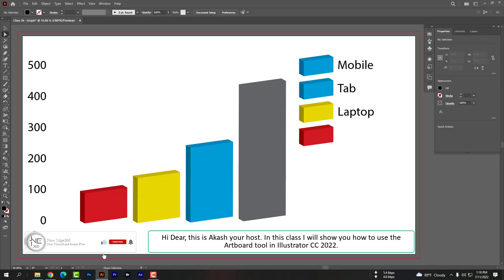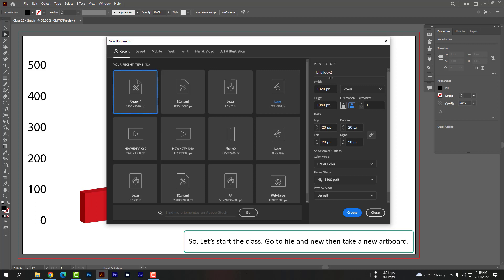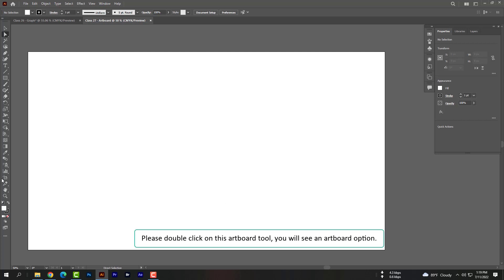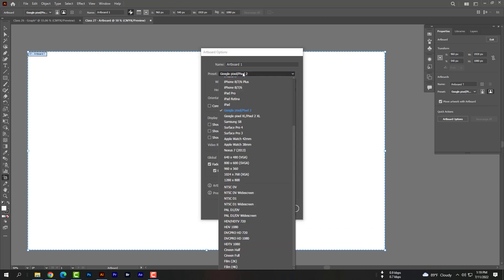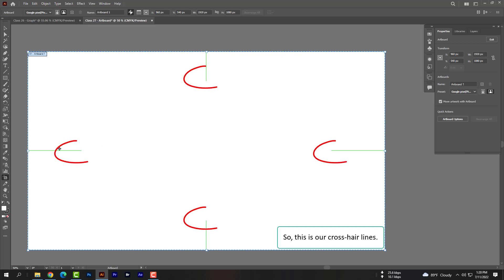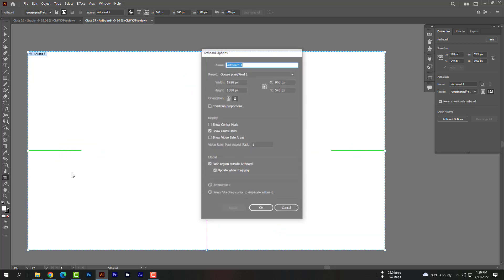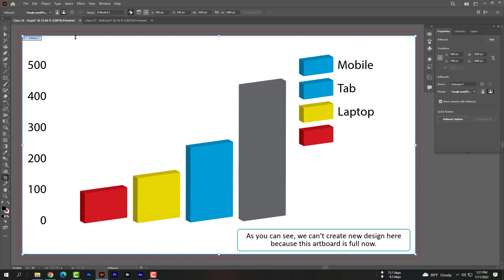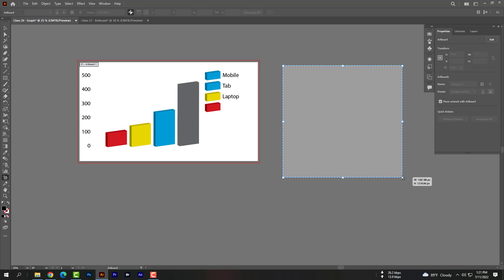How to use the Artboard tool in Illustrator CC 2022 - Class 27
Hi Dear, this is Akash your host. In this class I will show you how to use the Artboard tool in Illustrator CC 2022.
So, Let’s start the class. Go to file and new then take a new artboard.
As you can see the white page here. This is the Artboard. We will create all our design on this page. That why it’s called artboard.
Please double click on this artboard tool, you will see an artboard option.
You can change presets from here.
You can change the width and height here.
There is lots of saved presets.
So, this is our cross-hair lines. And this is our video safe area.

As you can see, we can’t create new design here because this artboard is full now.
Alt+Mouse key or Option+Mouse key to zoom in or out.
Select the artboard tool and create a new artboard here.
And you can design new art on this artboard.

This tutorial doesn't need source files.